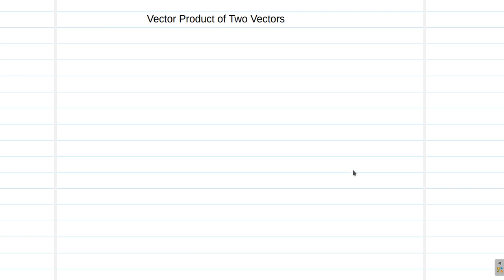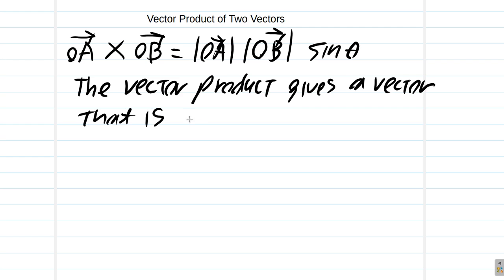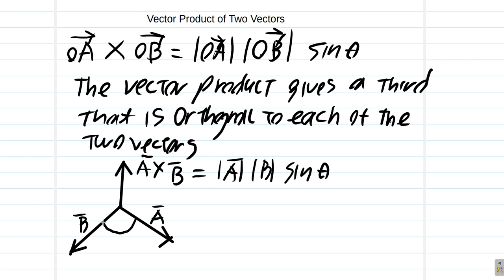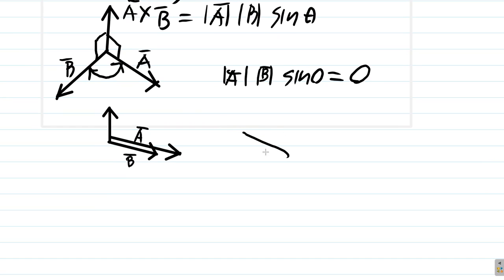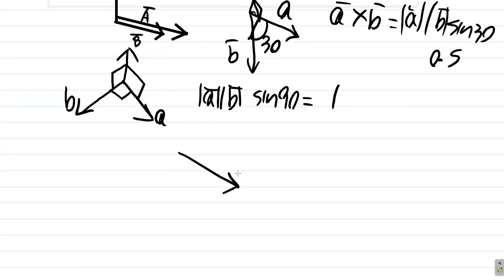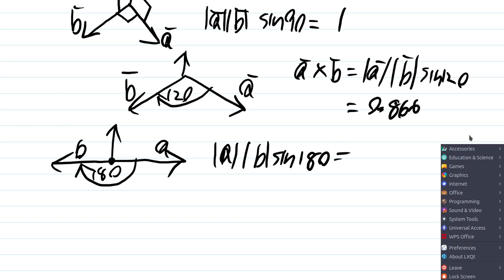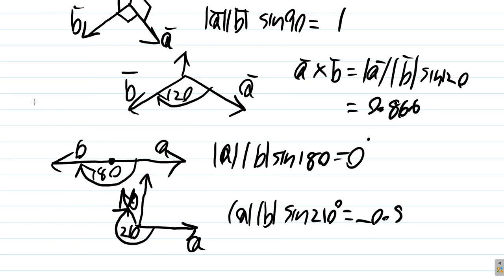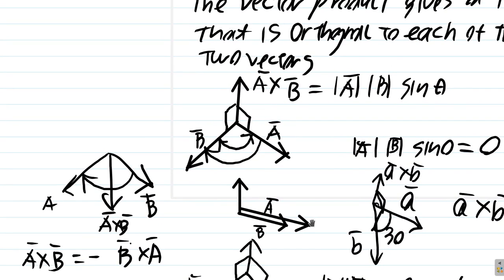Vector Product of Two Vectors